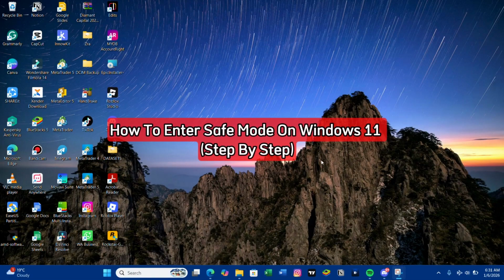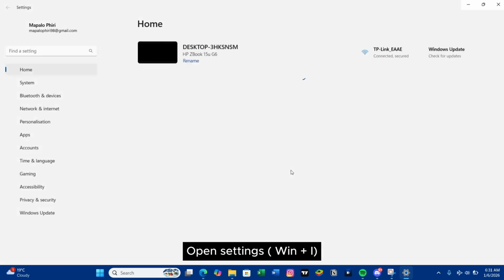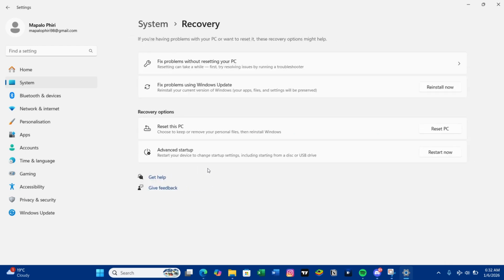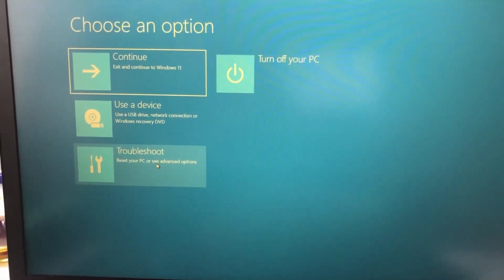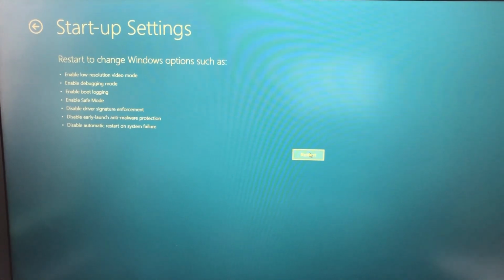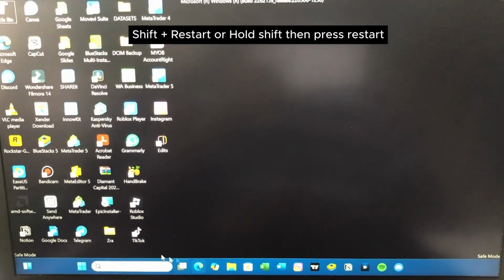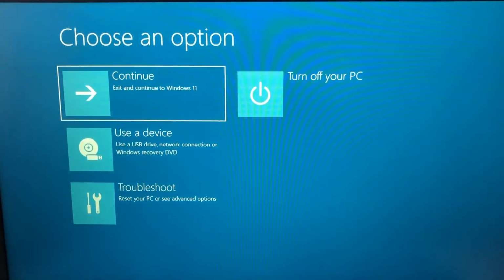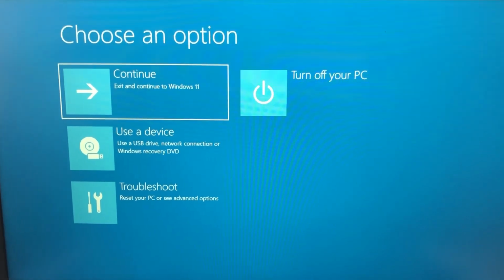How To Enter Safe Mode on Windows 11 (Step-By-Step)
Safe Mode is essential for troubleshooting Windows 11 issues, from software conflicts to driver problems. In this video, you’ll learn how to enter Safe Mode on Windows 11 step by step. This guide covers multiple methods including using Settings, System Configuration, and advanced startup options. By the end, you’ll be able to boot into Safe Mode safely to diagnose and fix Windows problems.